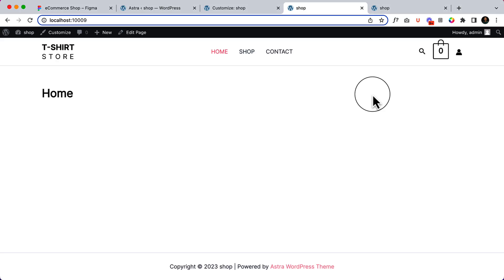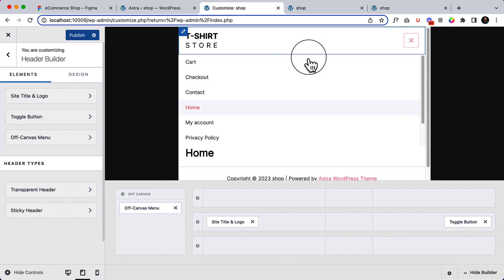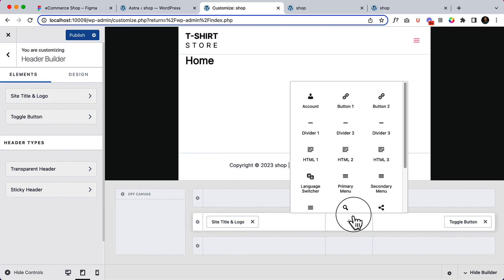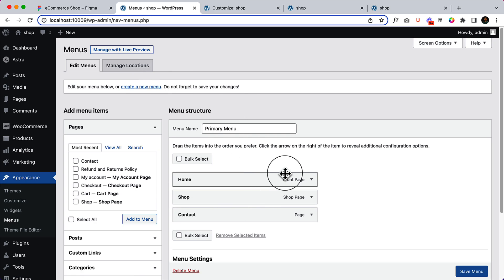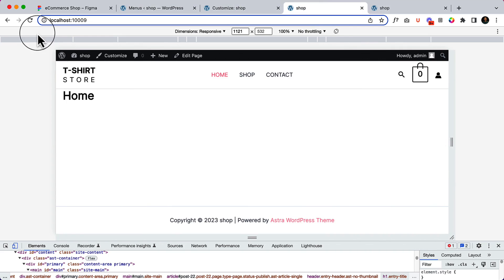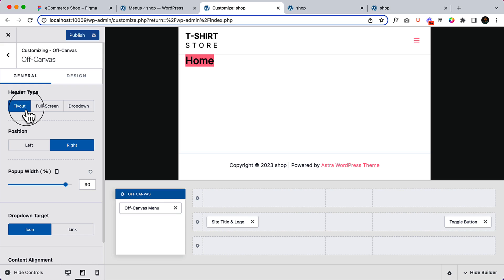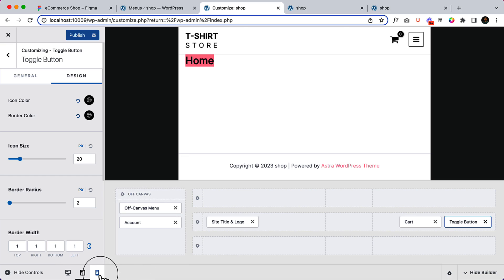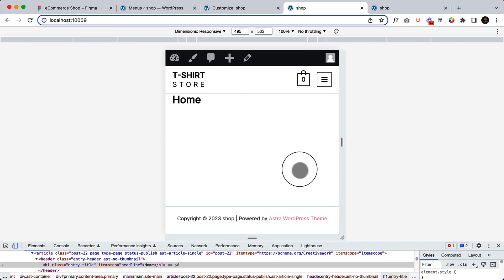12. How to Create Mobile Header using Astra pro Header Builder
Hey guys, welcome to a complete brand-new series tutorial. It will be an ongoing series tutorial where I’ll share with you WooCommerce related videos tips and tricks using Astra pro and Spectra.